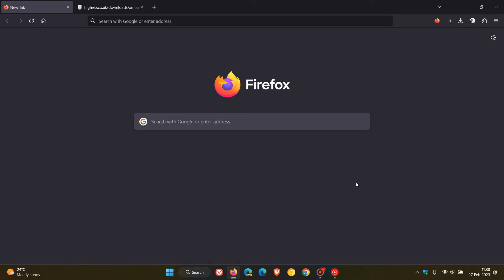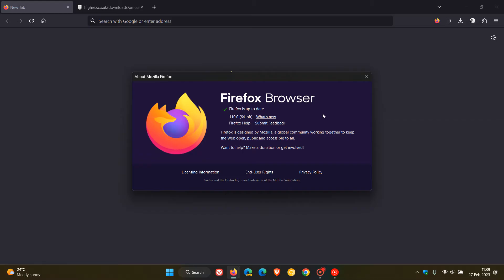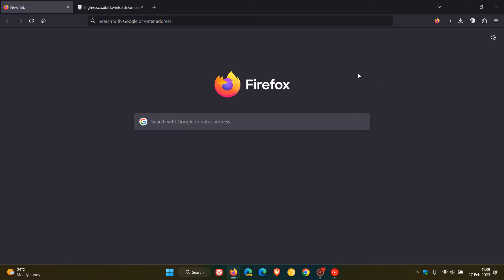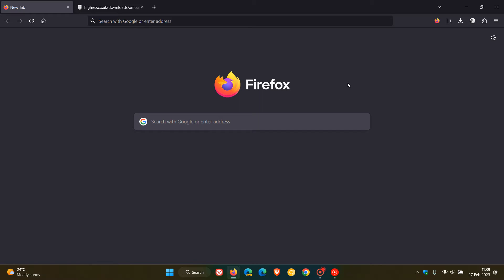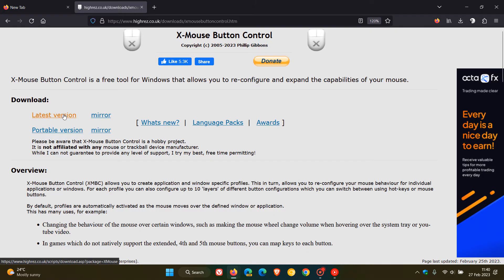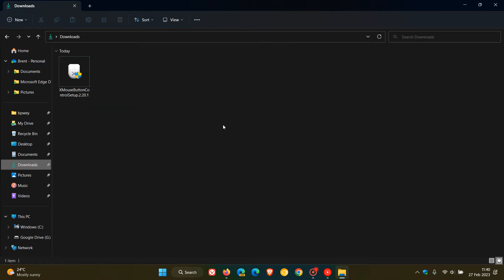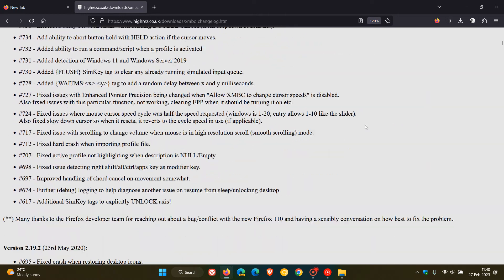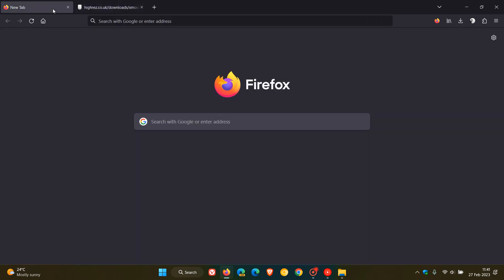UPDATE X-Mouse Button Control update fixes Mouse scrolling not working in Firefox 110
Recently Mozilla released Firefox version 110, that included GPU sandboxing on Windows Mozilla has confirmed that version 110 and later, has a bug that affects the X-Mouse Button Control (XMBC) tool, causing the mouse wheel scrolling to stop working: FIX Now the X-Mouse Button Control has received a new version to fix the scrolling issue affecting users running Firefox 110 and later. If you have been experiencing this issue, make sure to update the XMBC tool to resolve this bug